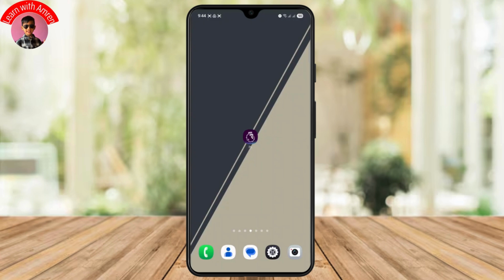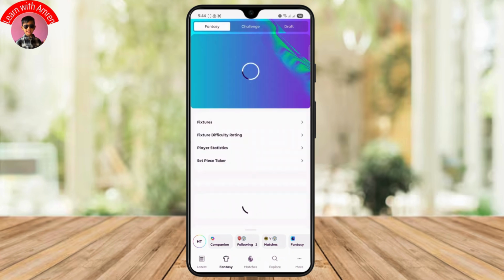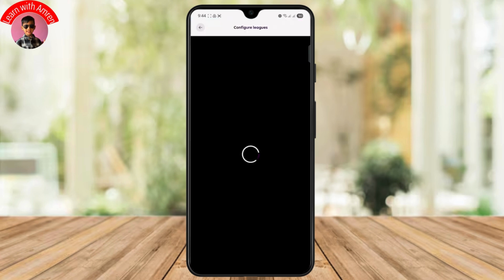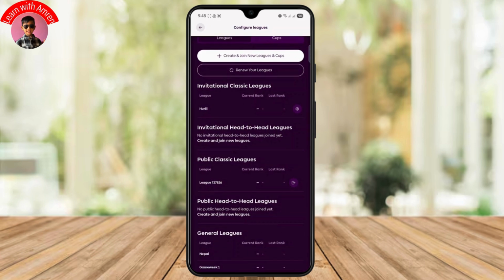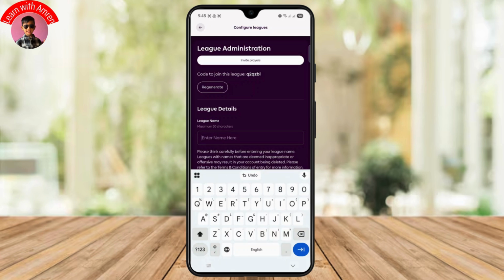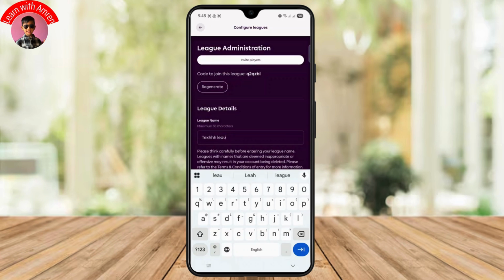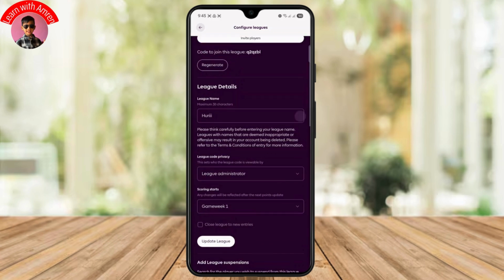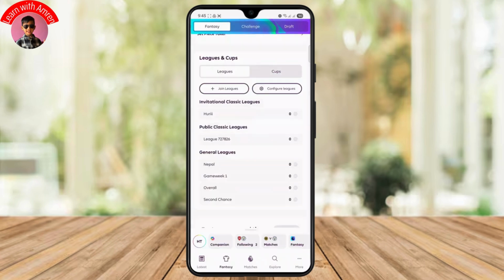How to Change LEAGUE NAME on Fantasy Premier League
How to Change LEAGUE NAME on Fantasy Premier League (2025)! Want to update or change the name of your Fantasy Premier League league? This video will guide you through the steps on how to change your league name quickly and easily. Whether you're asking, "How do I rename my FPL league?" or need help with the settings, this tutorial has you covered. Learn how to edit your league details and make your Fantasy Premier League experience more personalized. Watch now to see how you can change your league name today!

Timestamps:

00:00 How to Change LEAGUE NAME on Fantasy Premier League
00:10 How Do I Rename My FPL League?